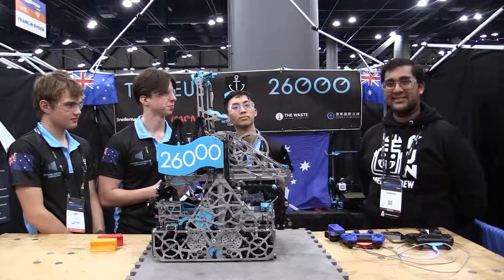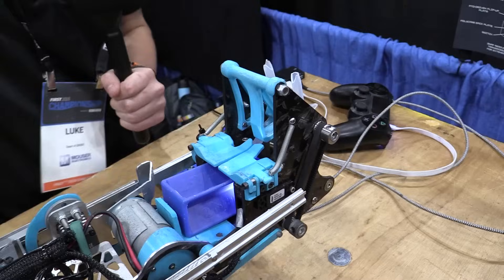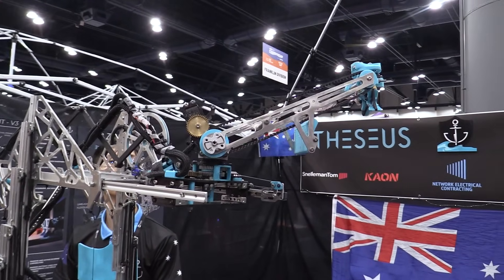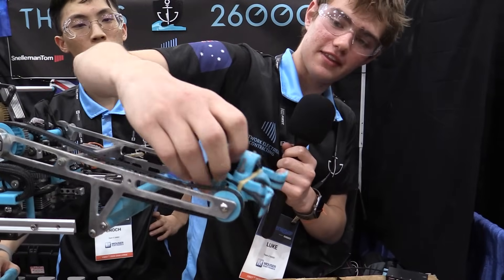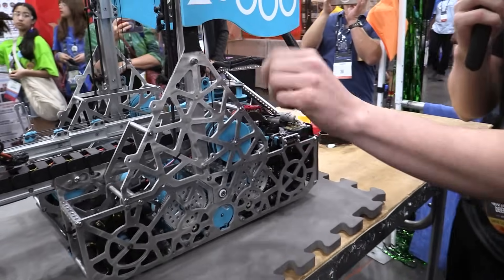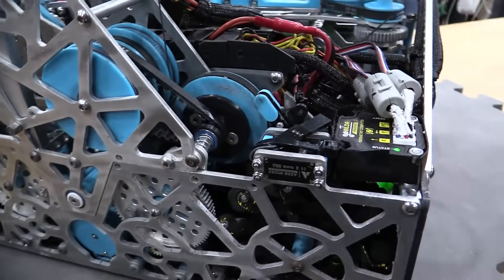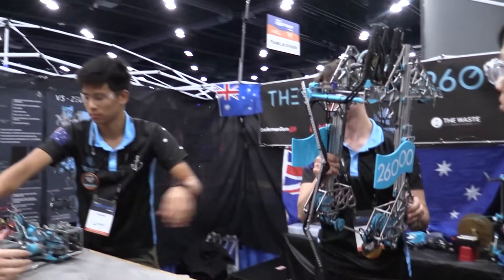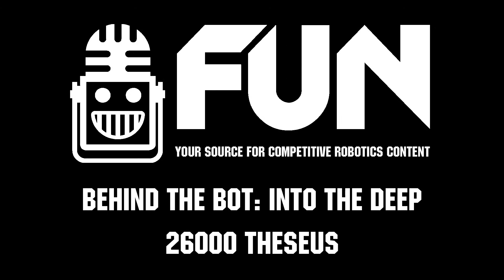26000 Theseus Update | Behind the Bot | INTO THE DEEP Robot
Editors Note: This video had a lot of scrubbed audio due to clipping/peaking. We still want to release it but this may not full showcase the new iteration of this robot due to segments being removed. This video will be released Ad Free for all.